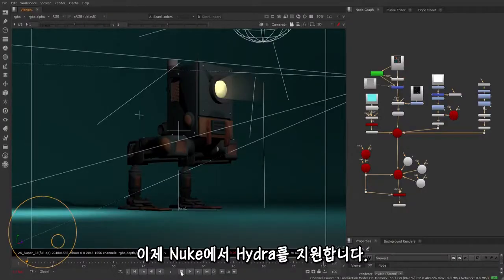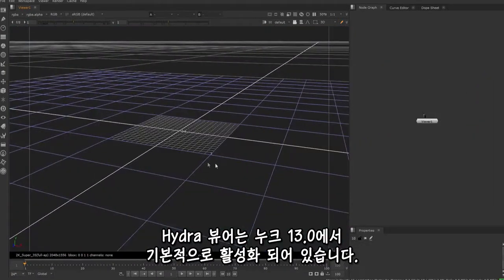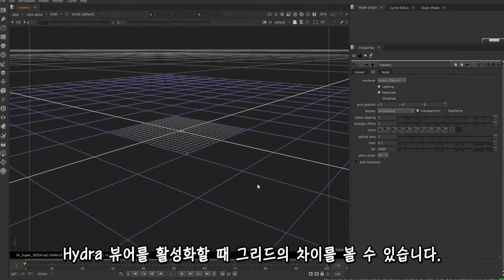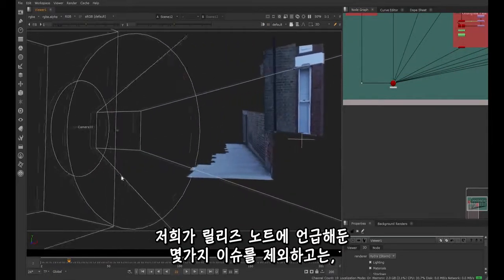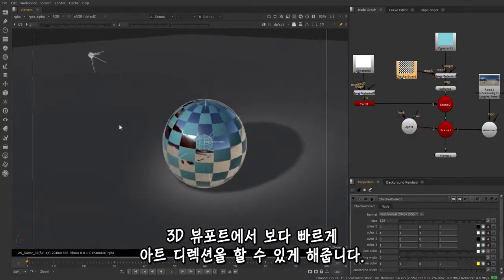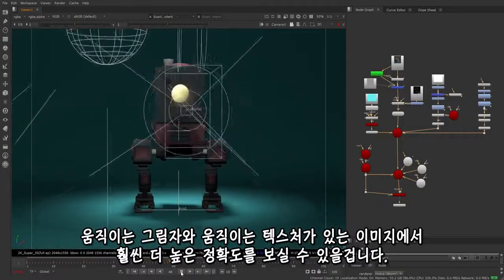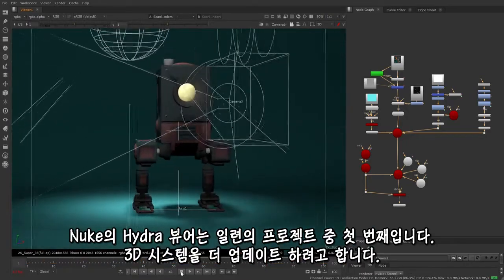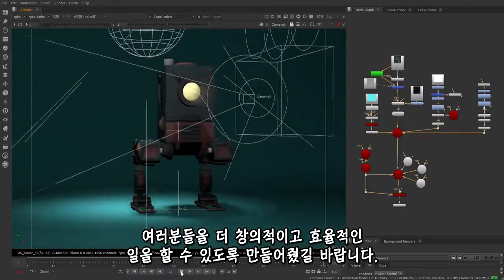Nuke 13.0 | Hydra 뷰어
Nuke 3D 뷰포트가 USD기반 Hydra뷰어를 사용합니다. Nuke의 새로운 Hydra 기반 3D 뷰어는 hdStorm을 뷰포트 렌더러로 사용하여 스캔 라인 렌더의 출력과 매우 유사한 고화질 3D 뷰포트 경험을 가능하게하고 Hydra를 사용하는 다른 응용 프로그램과의 일관성을 제공합니다. Nuke 13.0에서 Hydra 뷰어는 현재 Linux 및 Windows에서 사용할 수 있습니다.